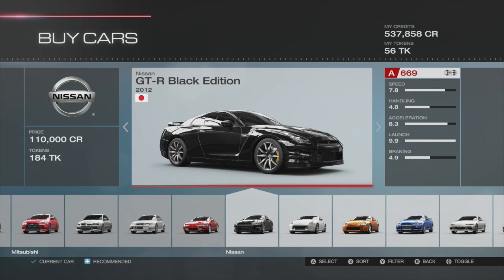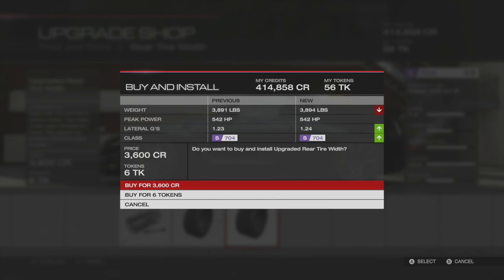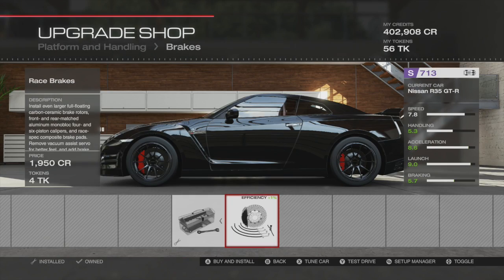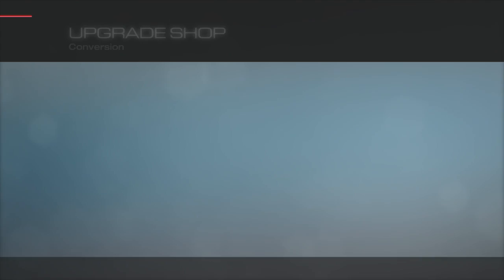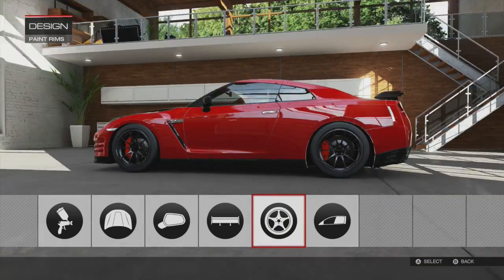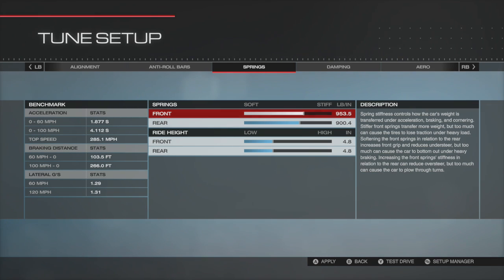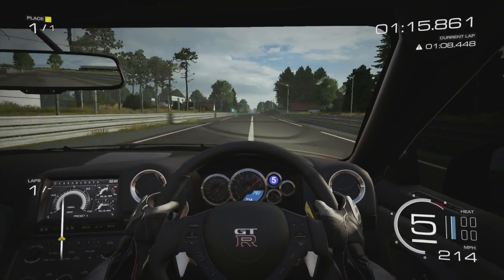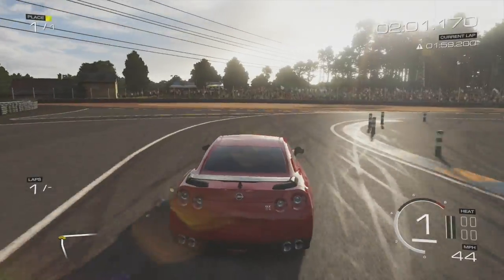FORZA 5 - 280mph Nissan GT-R Build w/ Remy Mugen - Top Speed Nissan GT-R Black Edition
Extras

What I Use To Record Gameplays and Live Stream With?

My Entire Desk Setup & LINKS!

Remy Mugen is a gaming channel bringing you let's play, achievements, tips and tricks, 1st person strategy and much more! Be Sure to Check Out my main Technology youtube channel which is your spot for Tech Reviews, Jailbreaks, Unboxings, Giveaways & Much Much More!!